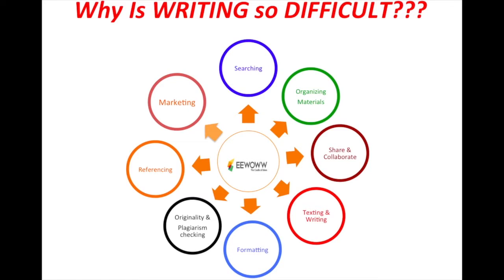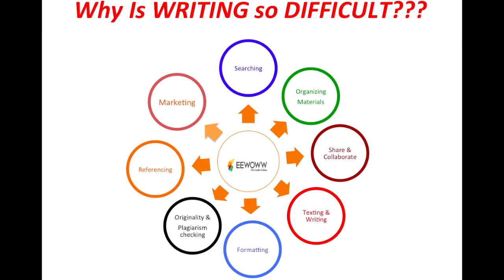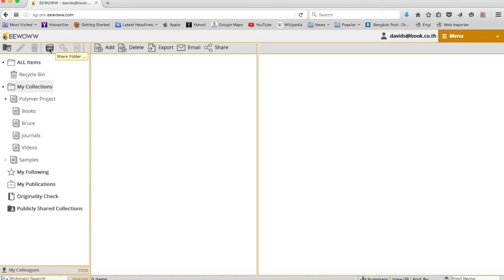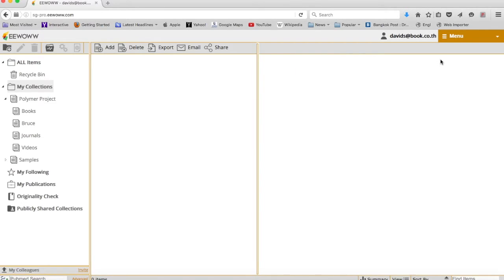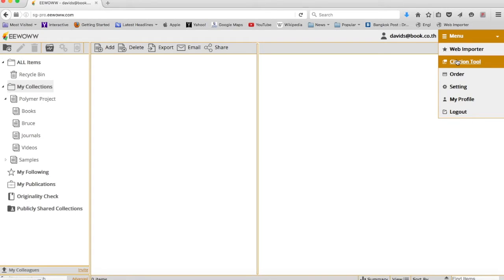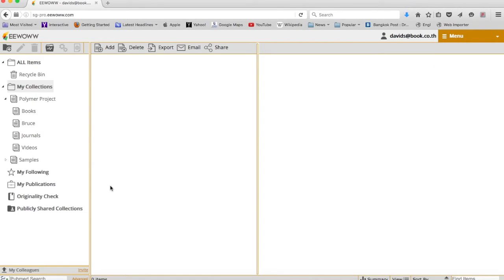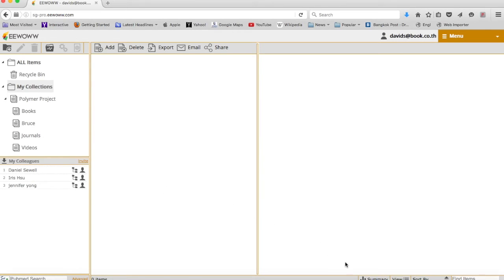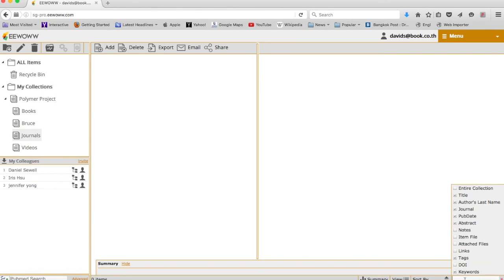EEWOWW quick video guide - 1. introduction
EEWOWW is an online authoring platform for you to record ideas, search and put in resources for later references, provide writing guideline, generate proper citations, and perform originality check.